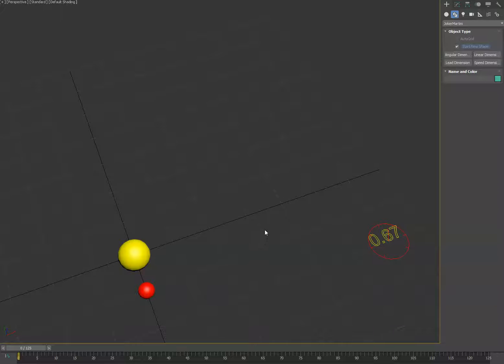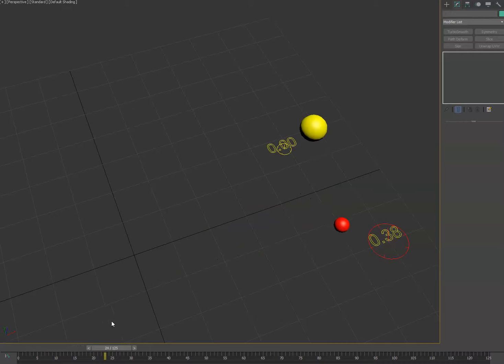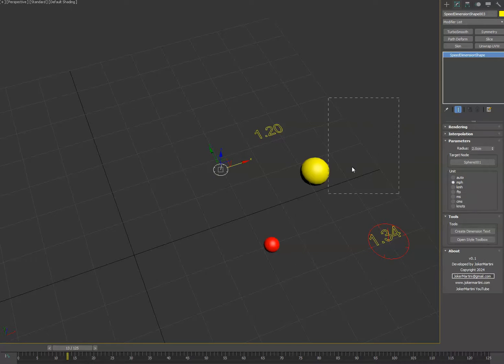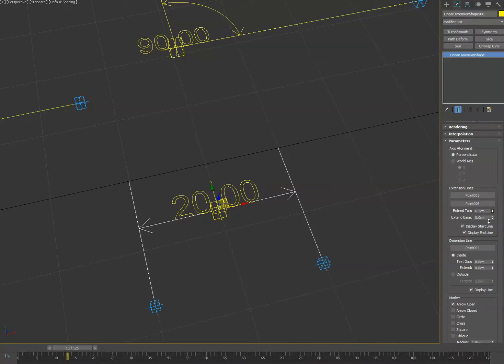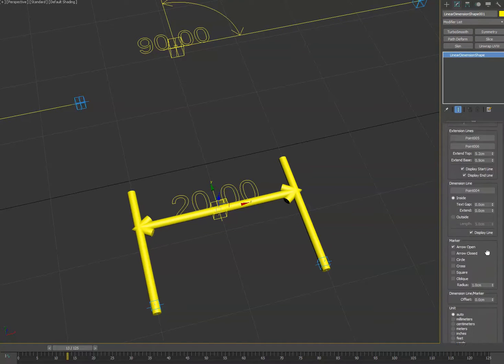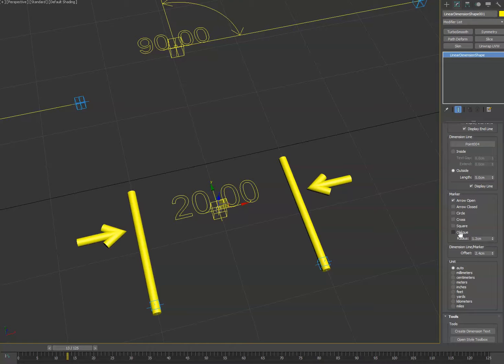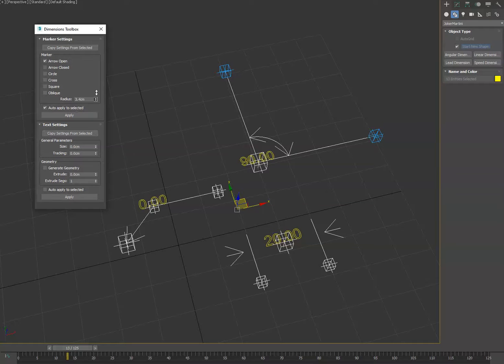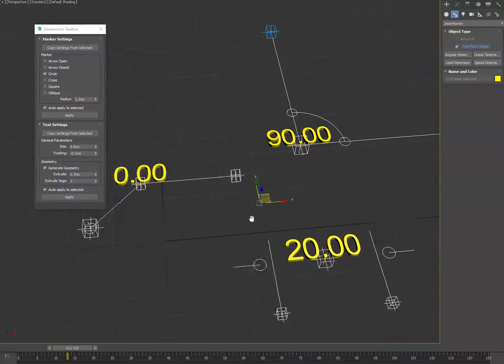Dimension Shapes Update v0.2 - 3ds Max Plugin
This plugin bundle includes4 plugins for creating 3d dimensions in 3ds Max. Check it out today!